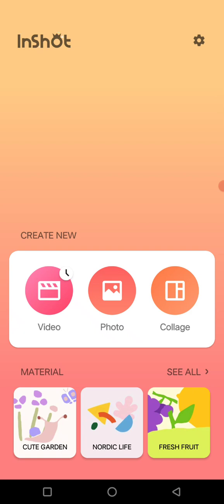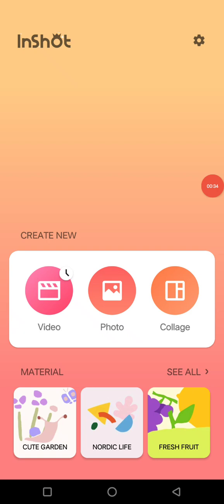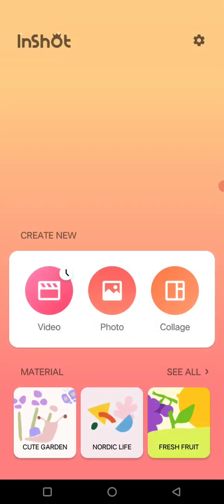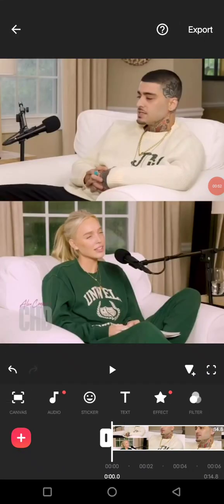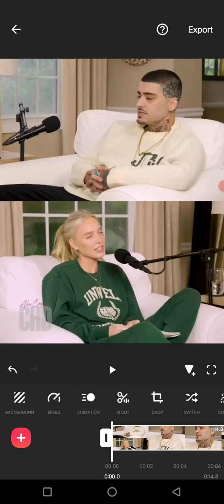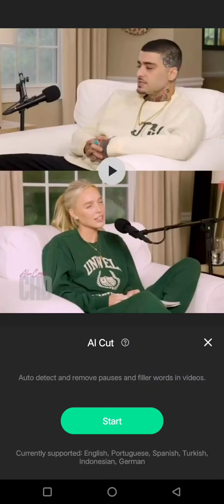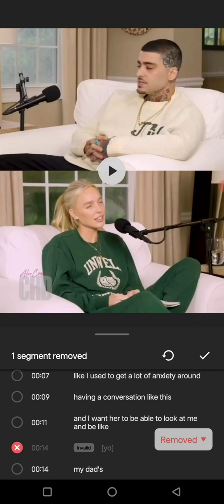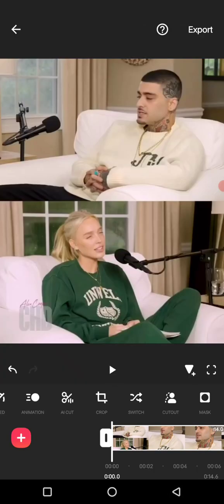AI Cut Magic! How to Auto-Remove Pauses & Filler Words in Videos Using InShot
Want flawless, smooth videos without those awkward pauses and "uhm" moments? In this tutorial, I'll show you how to use InShot's AI Cut feature to automatically remove pauses & filler words in just a few taps!